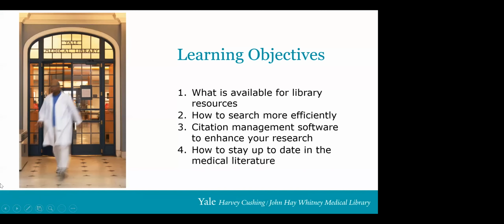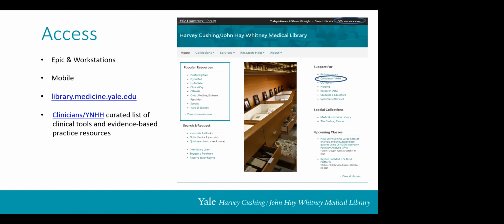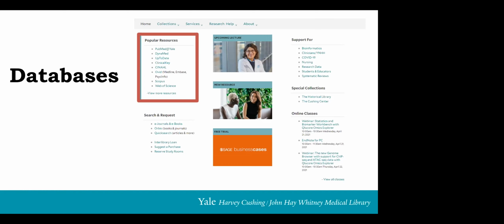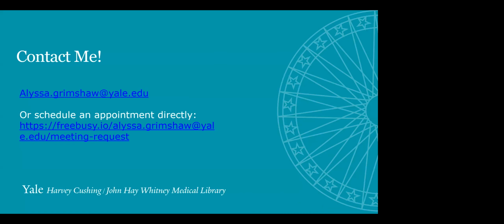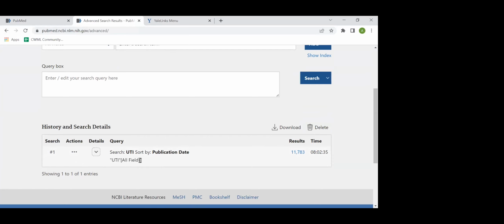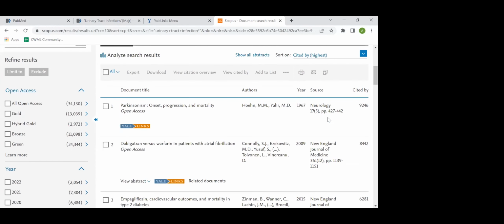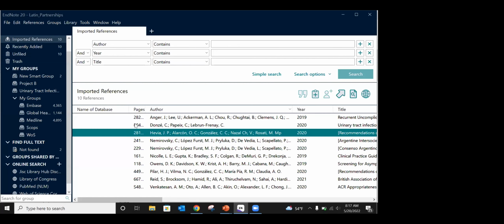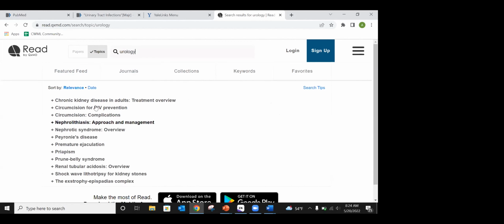Connecting to Library Resources and Services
May 20, 2022: Alyssa Grimshaw, MSLIS IPI PMC